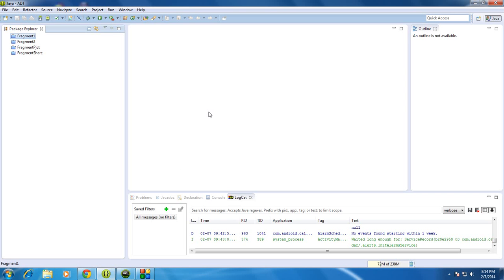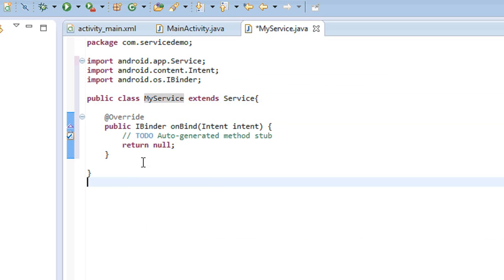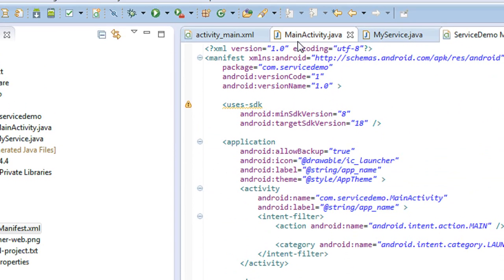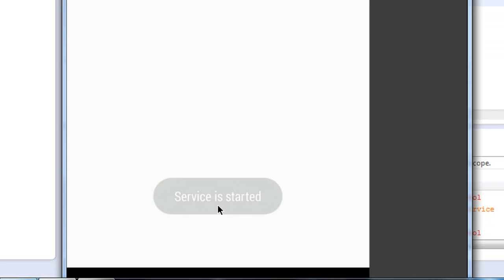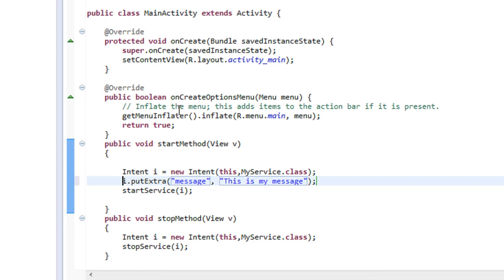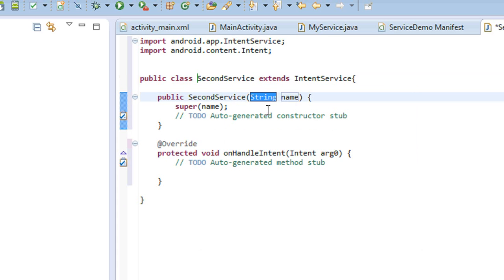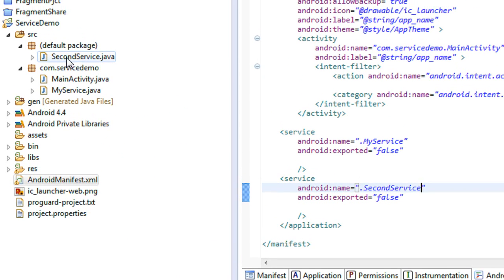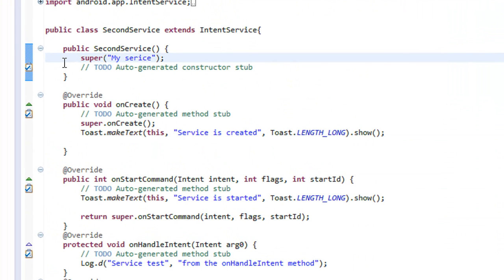Android tutorial for beginners - 72 - Android Services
How to create an android service.